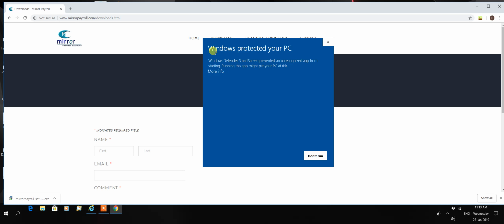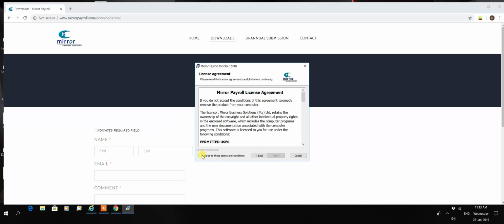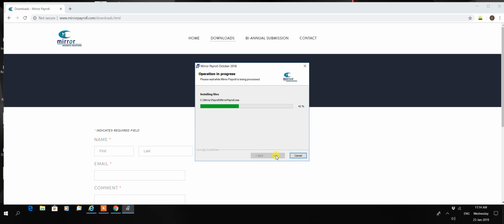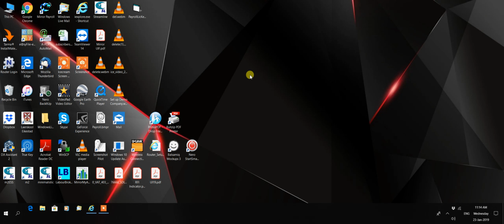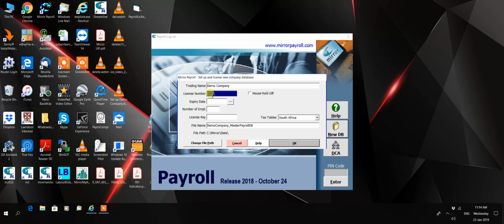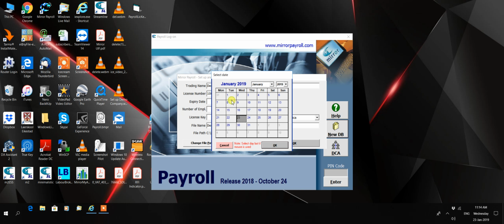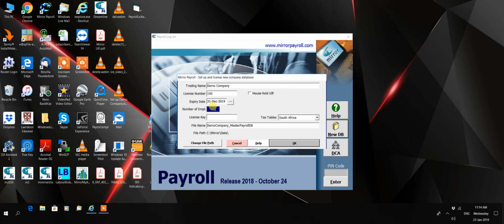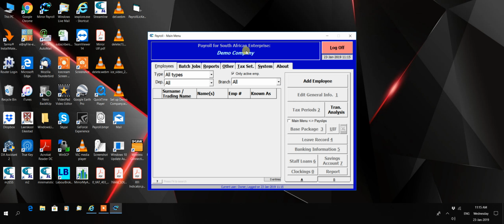Download and Install Mirror Payroll Software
How to Download and Install Mirror Payroll and set-up a Demonstration Company.